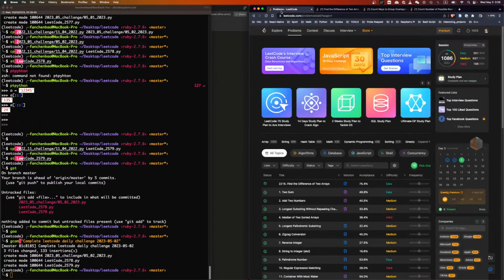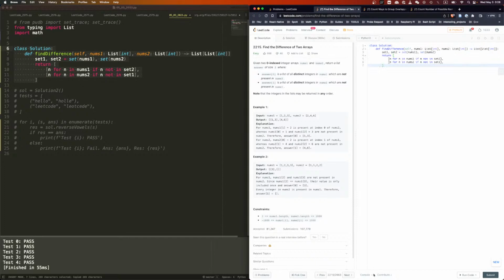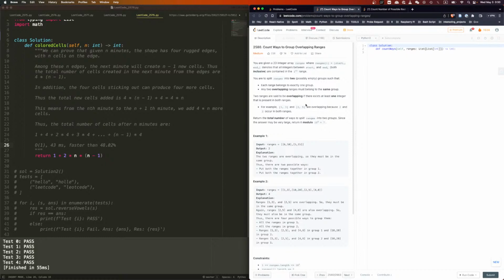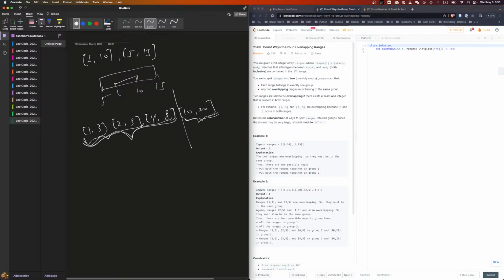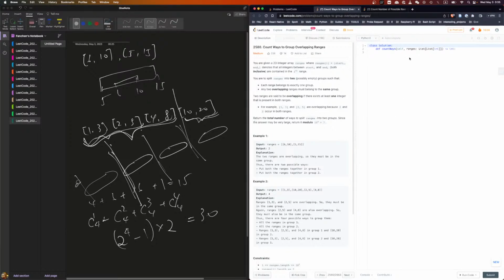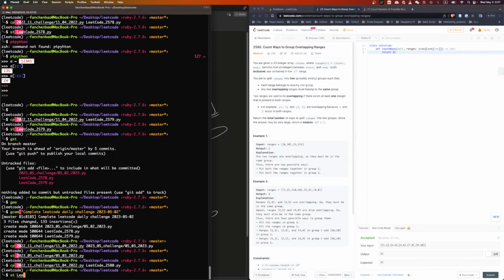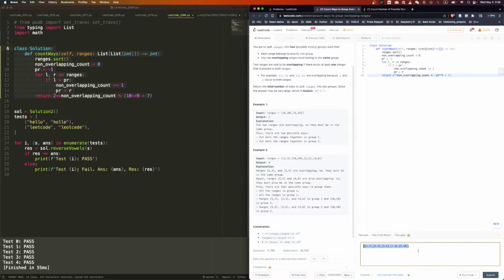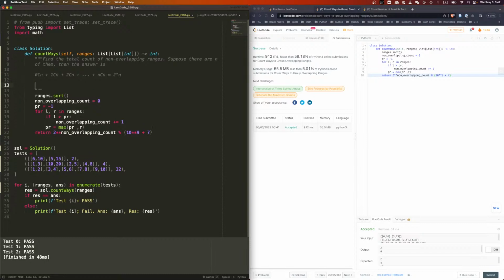2023-05-03 LeetCode 2215 & 2580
No tengo gana hacer más. Muy ocupado hoy.